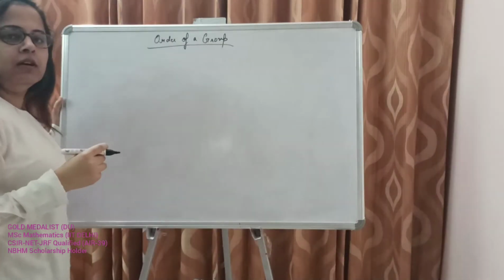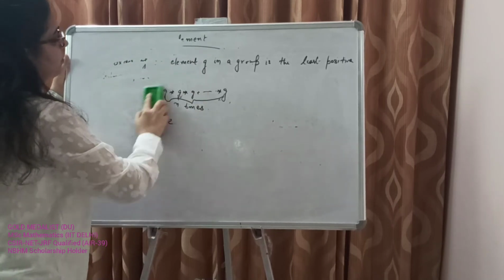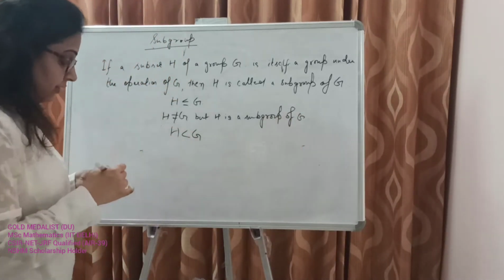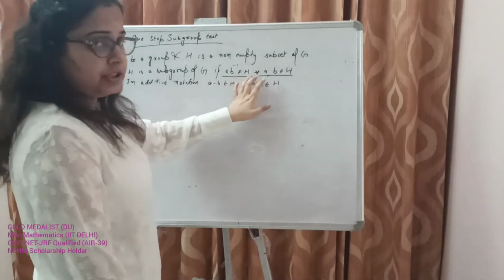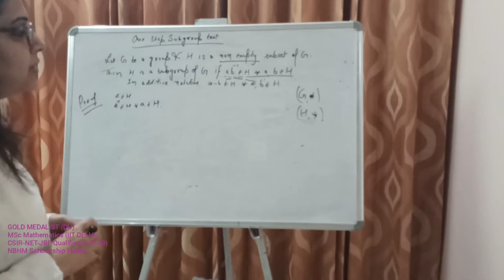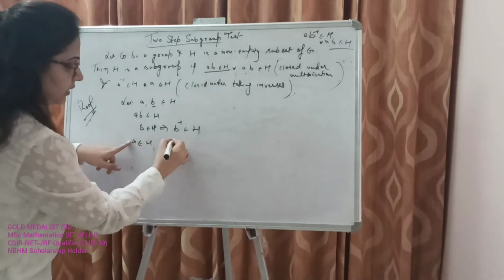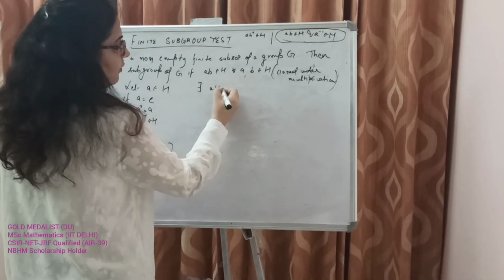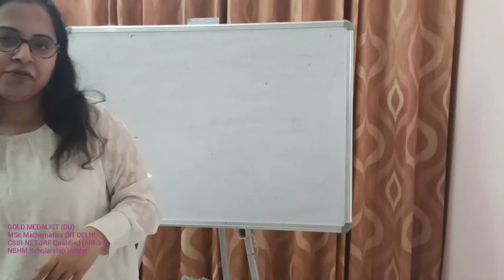Groups/Lecture 4/Subgroups Part 1